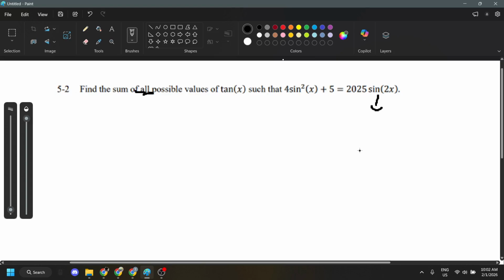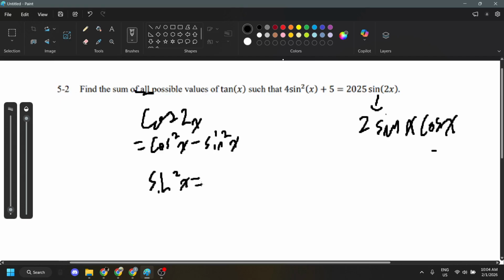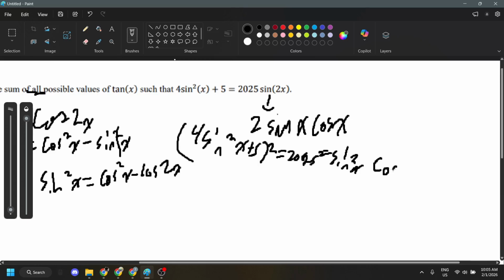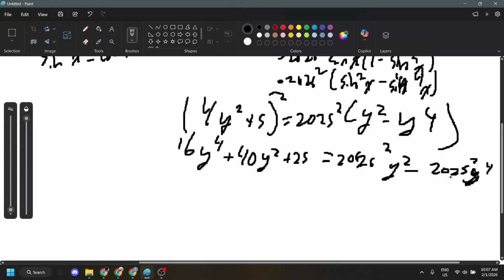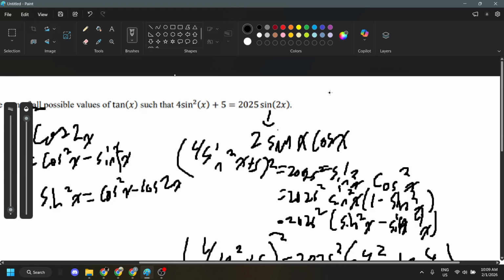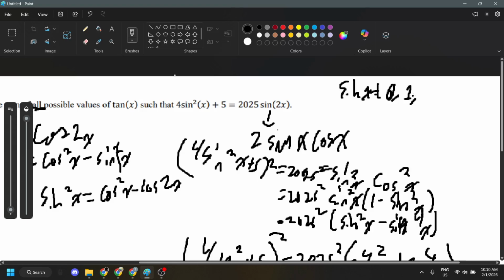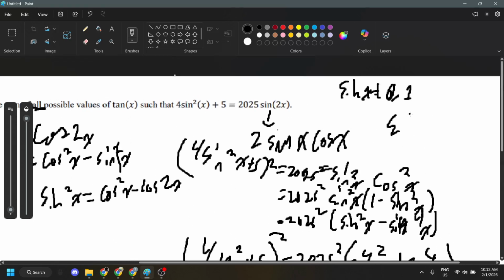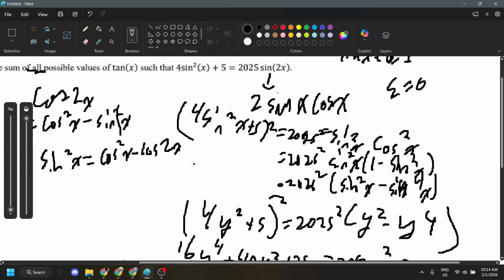doing math every day until I quit, day 314 | trig